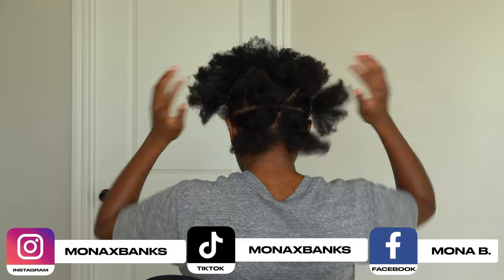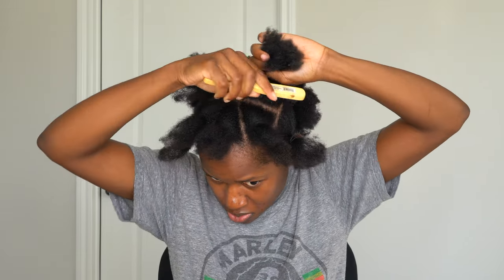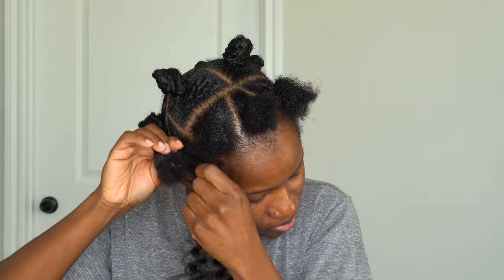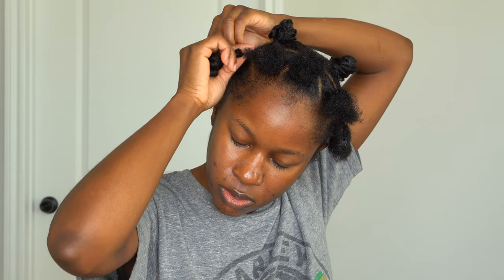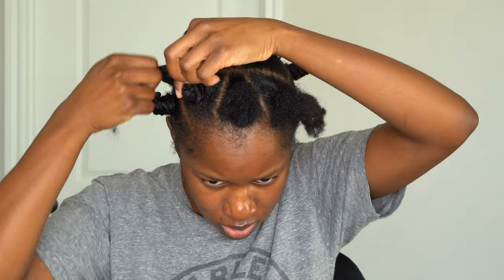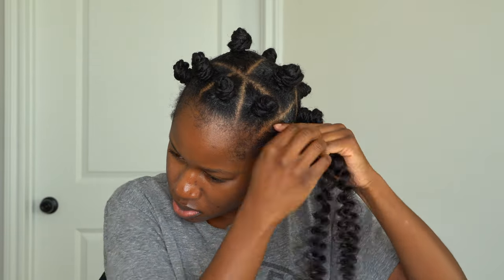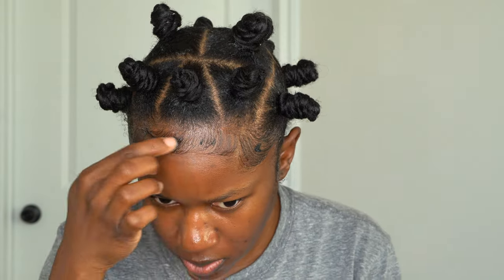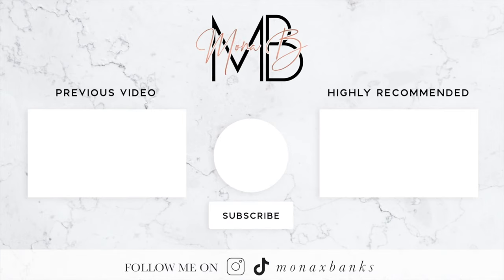How To Do Bantu Knots On Short Type 4 Natural Hair!! Easy Beginner Friendly Tutorial!!!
Products used in video:

Got2b Glued Blasting Freeze Hairspray
Wetline Xtreme Professional Extra Hold Wet Line Styling Gel
EBIN NEW YORK 24 Hour Edge Tamer, Extra Mega Hold
Rubber Bands
Minihope no-metal girls elastic hair ties
Mielle Organics Rosemary Mint Scalp & Hair Strengthening Oil

Hair:
FreeTress Synthetic Hair Crochet Braids 2X Fluffy Wand Curl: Check your local beauty supply store!!

Other options:
FreeTress Synthetic Hair Crochet Braids 2X Ringlet Wand Curl